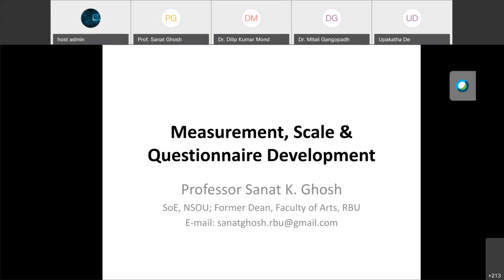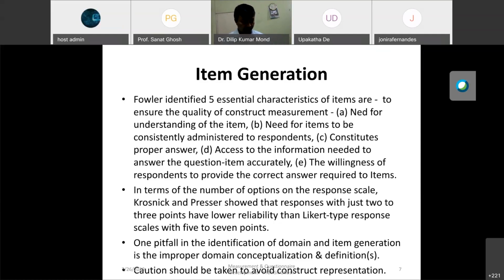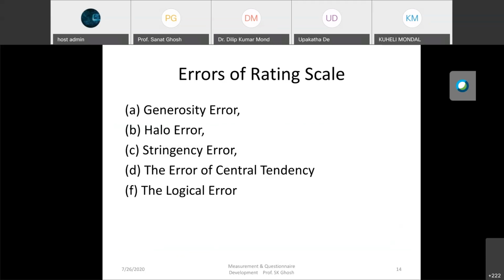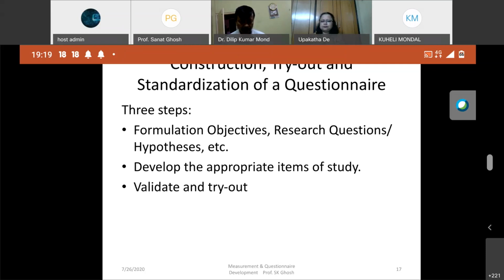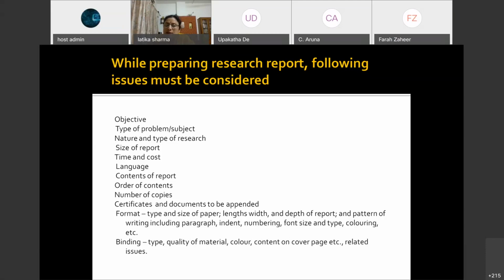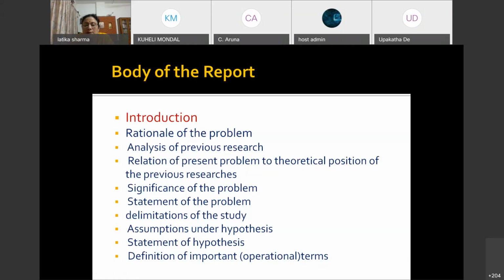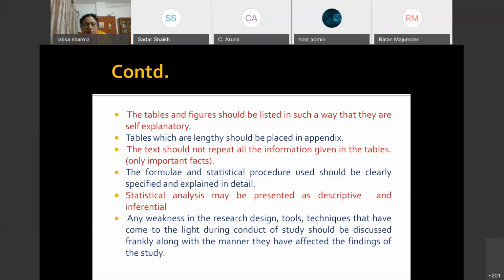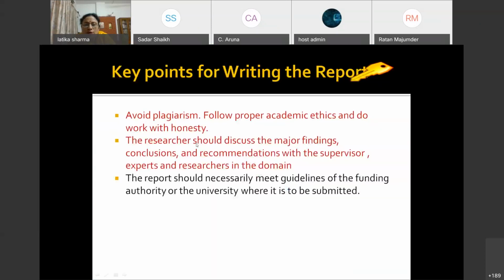Full Recording of Day-2 sessions of Int. Online FDP on Methodology of Research in Social Sciences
Full recording of Day-2 sessions of of  7- Day International Level Online Faculty Development Programme (FDP)on Methodology of Research in Social Sciences: Latest Innovations.

Organized By
Department of Education In Association With IQAC
Mrinalini Datta Mahavidyapith
Vidyapith Road, Birati,
Kolkata – 700051,

In Collaboration With Faculty Development Centre
Mizoram University
Aizawl-796004,
India
Department of Education
Jadavpur University
Jadavpur, Kolkata-700032,

Date: (25 July 2020 – 31 July 2020)